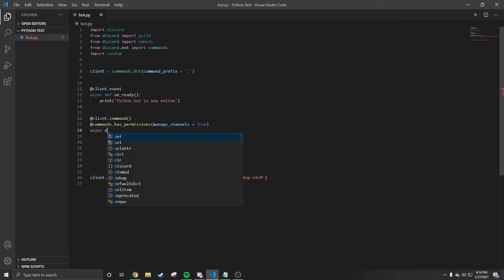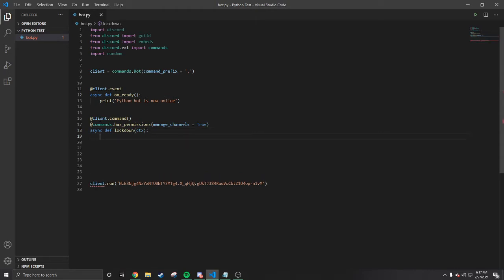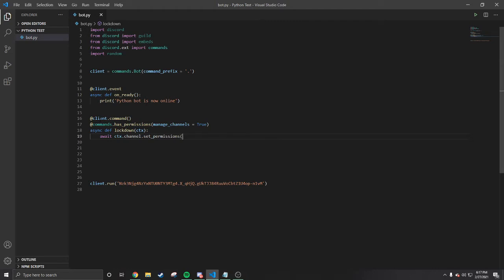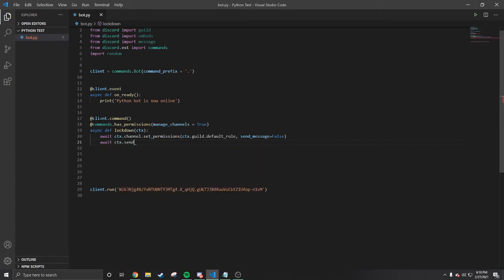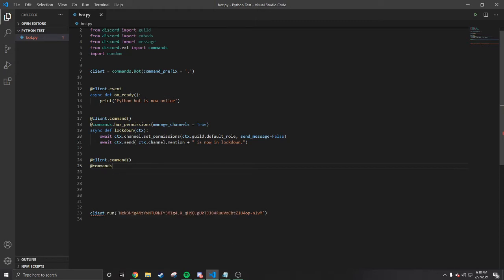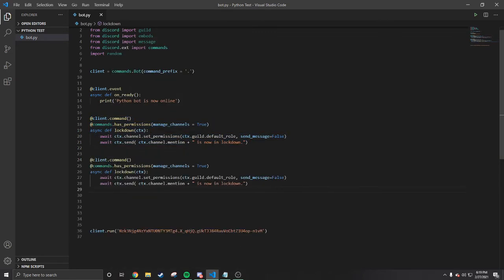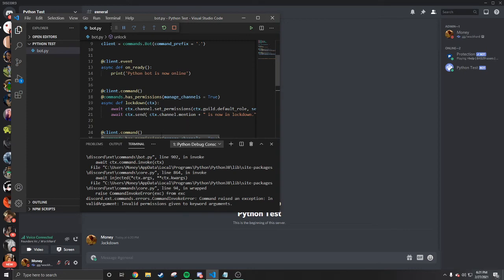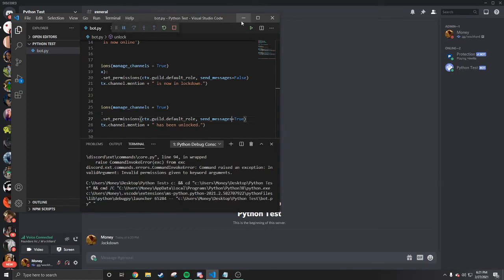Python : Making a Discord Bot with Python 2021! (Part 8: Lockdown)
In this video, we go over how to create simple command to unban a user from a server.

A bot that will protect your server from suspicious activity.

If you need any python bot made dm me Money#9999​​​